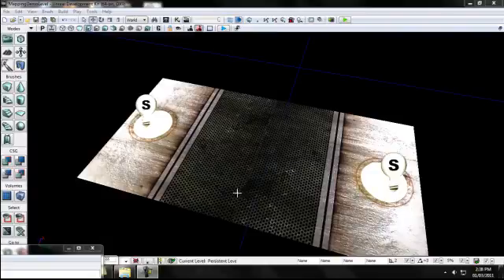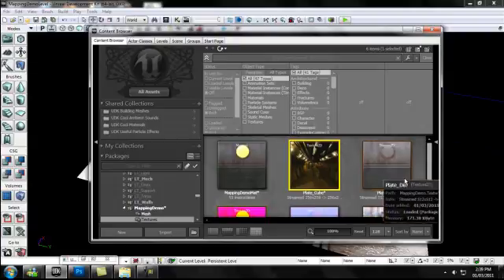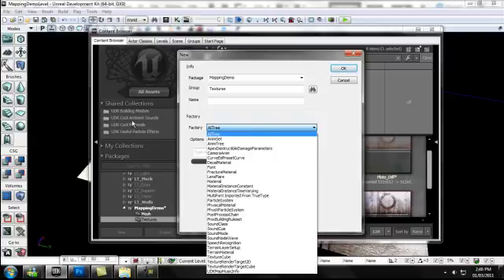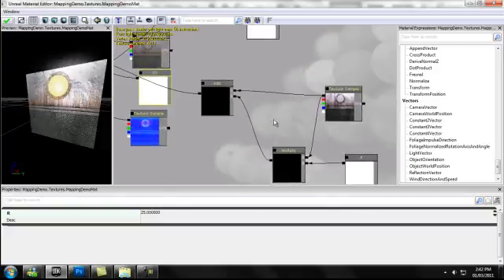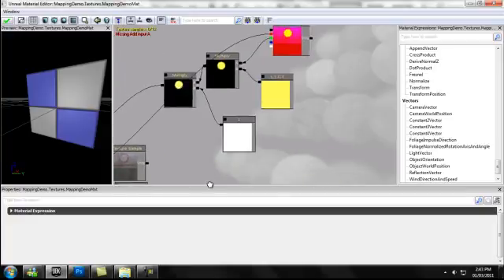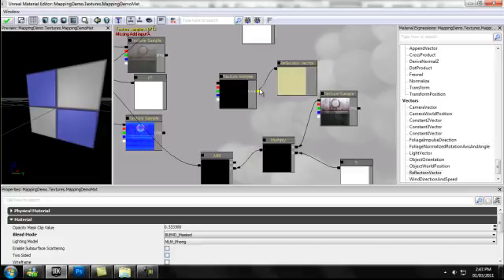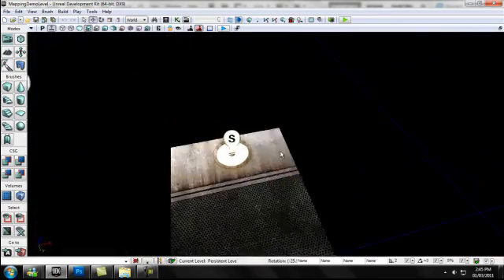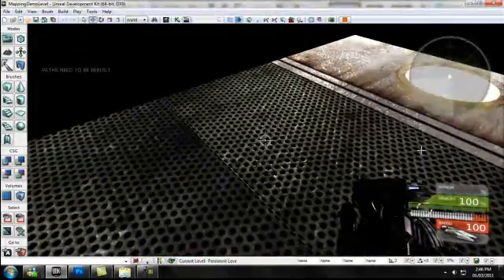MappingDemoReflective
Intro on reflective maps in a game engine